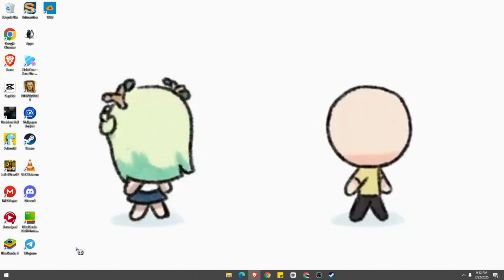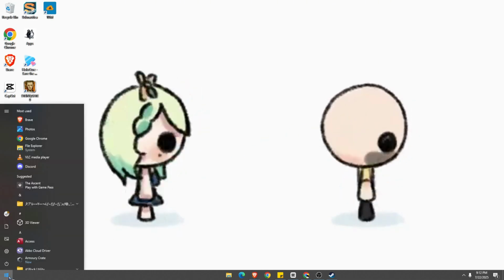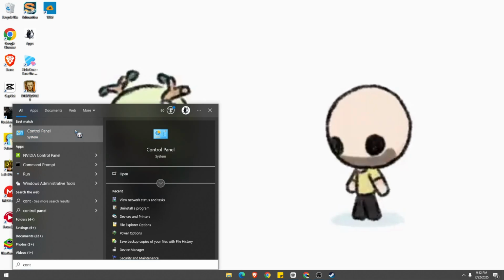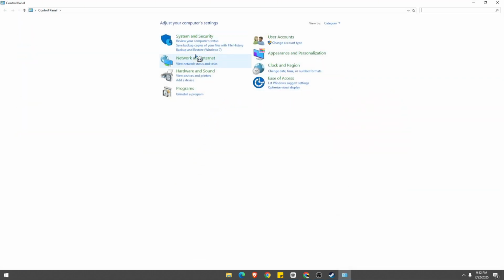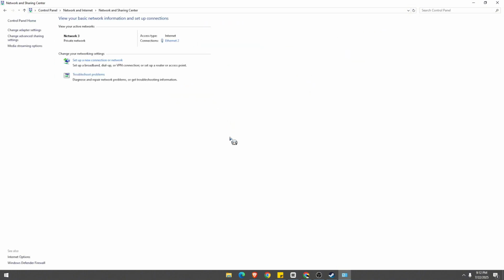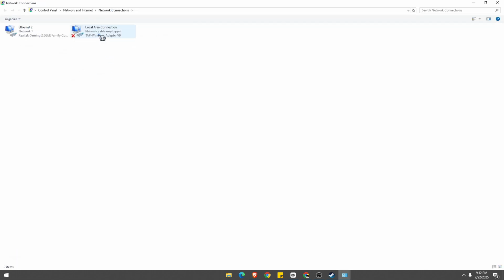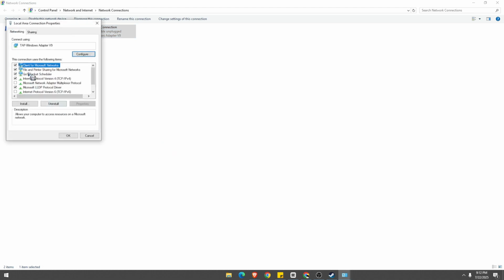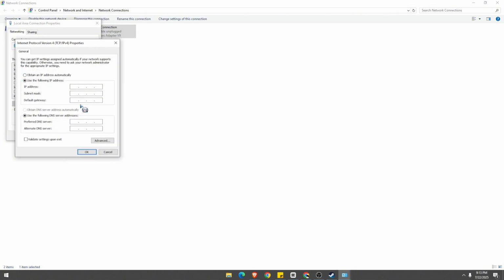How to Fix "DNS Probe Finished NXDOMAIN" Error on WordPress or Coding Sites (2025) – Full Guide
You’ll learn how to troubleshoot the "DNS Probe Finished NXDOMAIN" error on WordPress and coding sites. This is how to resolve DNS issues and restore site access quickly.